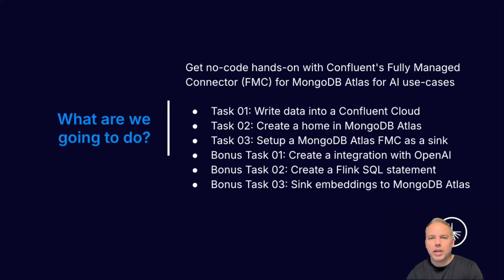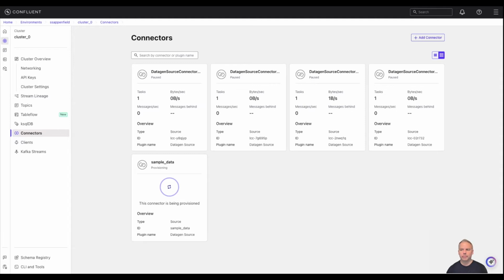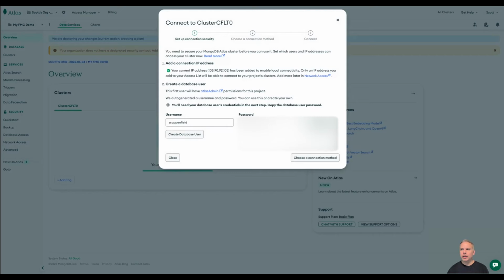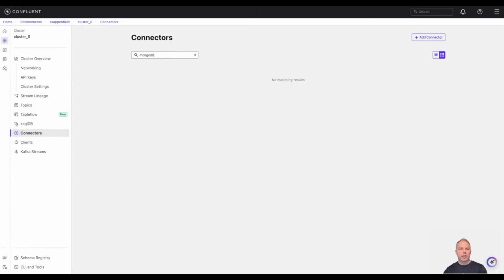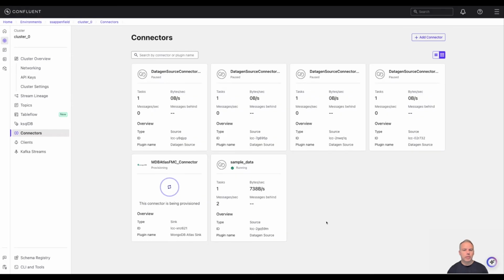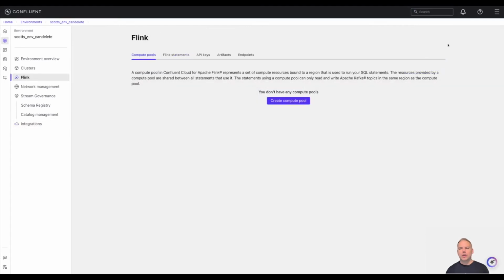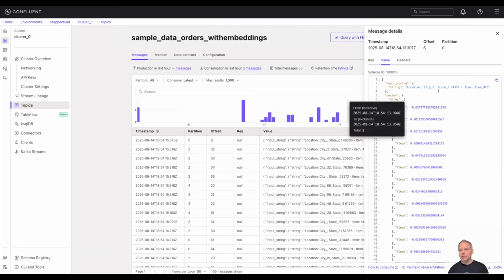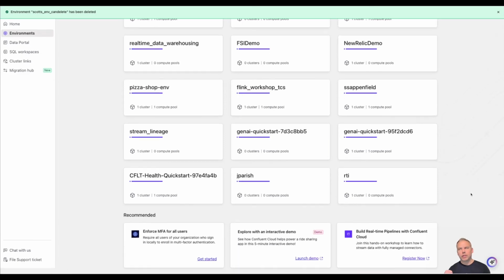No-code streaming from Confluent Cloud to MongoDB Atlas (with AI)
In this step-by-step walkthrough, I’ll show you how to build a real-time data pipeline using only a web browser:
- Stream mock data into a Confluent Cloud Kafka topic
- Create a new MongoDB Atlas collection to store it
- Configure a Fully Managed Connector (FMC) to sync data end-to-end
- 🔥 Bonus: Use Flink + OpenAI to generate embeddings and sink enriched data back into MongoDB

Whether you’re new to streaming or just curious about no-code workflows, this demo proves how fast you can get started.

Some bookmarks in case you want to jump around:
0:00 - Introduction
2:41 - **Task 01**: Stream mock data into a Confluent Cloud Kafka topic
7:31 - **Task 02**: Create a MongoDB Atlas collection as the destination
9:10 - CALL OUT about matching Kafka and Atlas clusters CSP and regions
10:08 - CALL OUT about network access on Atlas side
13:10 - **Task 03**: Configure the FMC sink connector and watch your data flow in real time
16:40 - CALL OUT Deliberate error on the DLQ and how to fix it
20:08 - Bonus Task 01: Connect Flink with OpenAI and unlock AI-powered data enrichment
21:25 - Bonus Task 02: Write a Flink SQL statement to generate embeddings and stream them into a brand-new topic
25:35 - Bonus Task 03: Use the FMC again to sink your enriched data — embeddings included — back into MongoDB Atlas